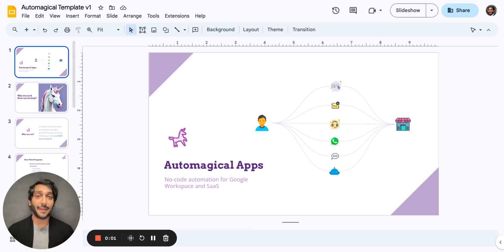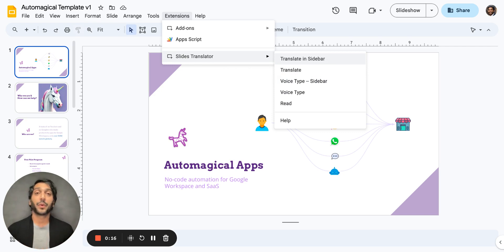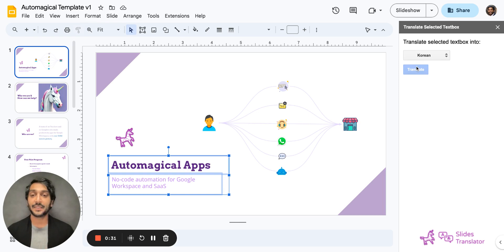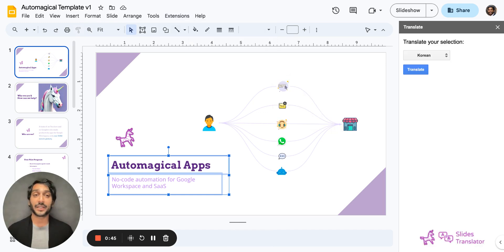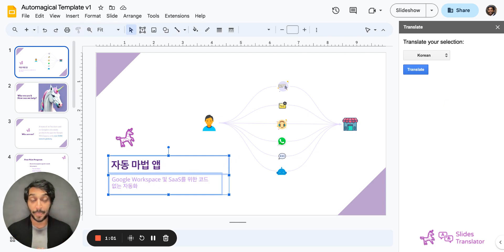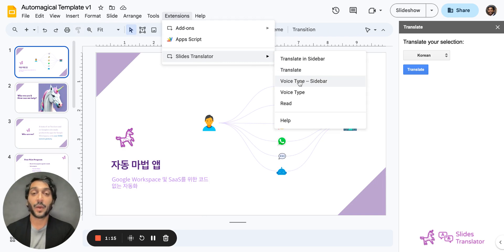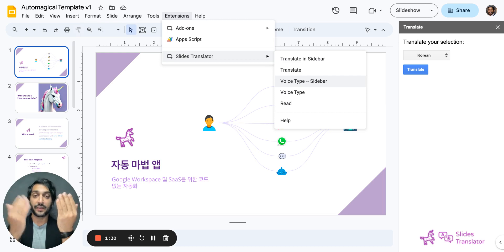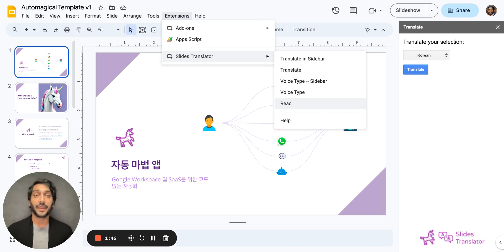Slides Translator Tutorial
0:00 How to Use Slides Translator
0:08 Accessing Slides Translator Menu
0:20 Translate in sidebar explanation
0:37 Translating a single slide or all slides with a click
1:15 What is Voice Type
1:40 What is Read